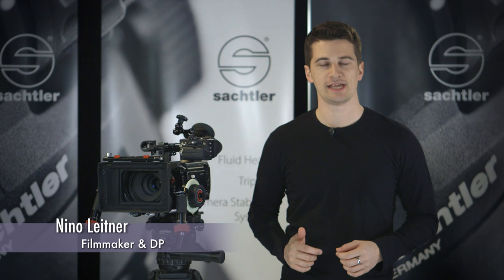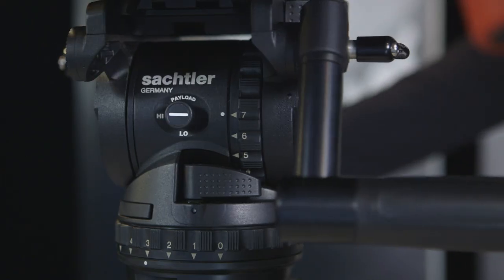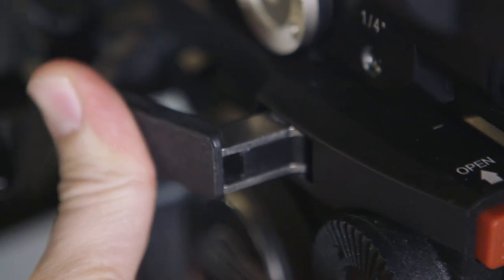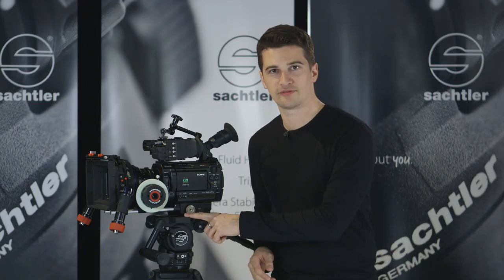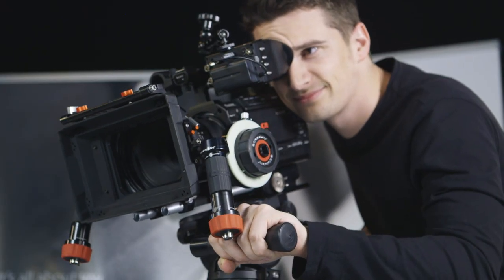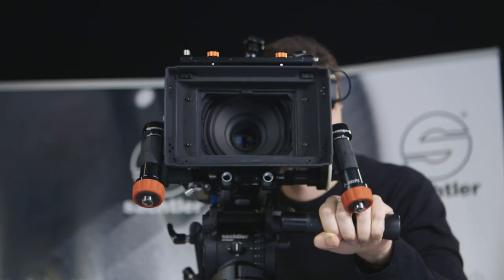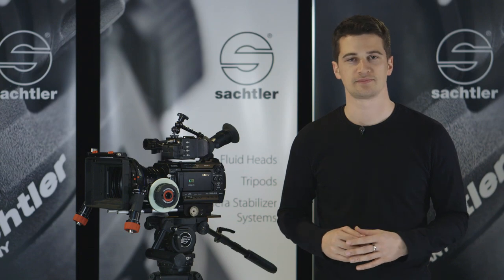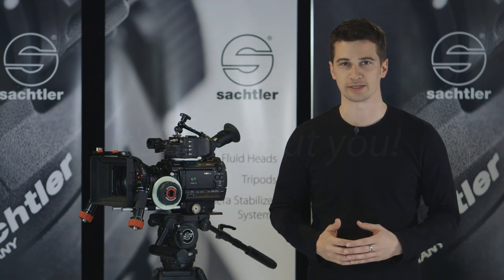Sachtler Tutorial Video: Cine 7+7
DP and filmmaker Nino Leitner presenting Sachtler's compact 100mm fluid head Cine 7+7. With a payload of 2 to 22 kg (4 to 48 lbs) it is suitable for many HDV, HD and film production requirements.